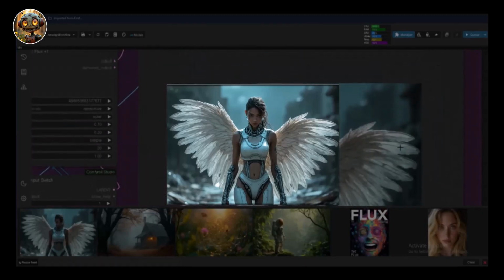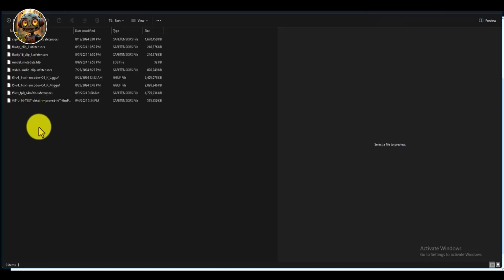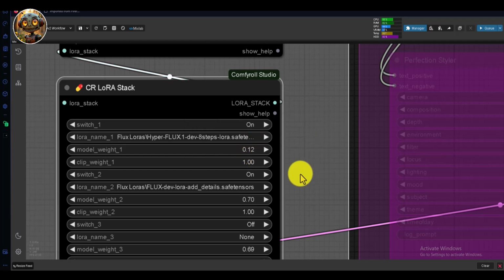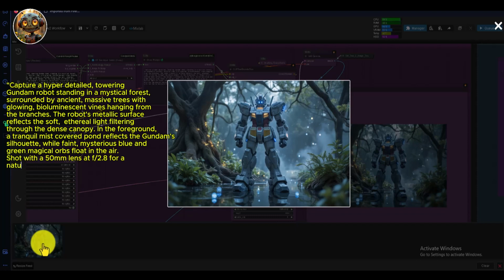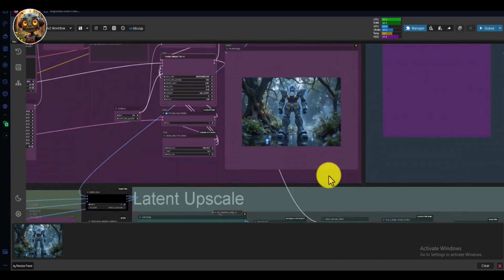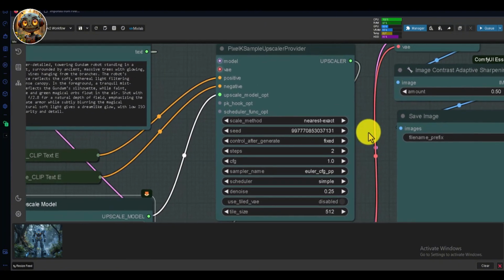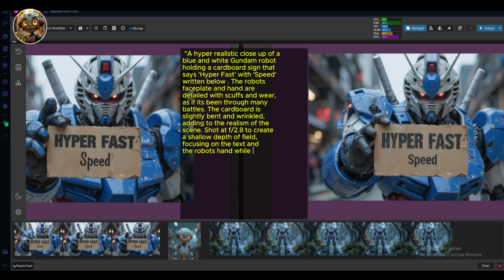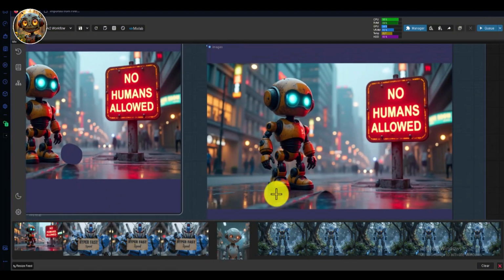How to Unlock Faster Image Generation with Hyper Flux Lora! Easy 8-Step Method Revealed!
Find out How to generate great images faster in comfy Comfy UI running on low VRAM systems. And all this in just 8 steps, plus get better text output and faster upscaling that won’t drain your GPU.

Links
Workflow: